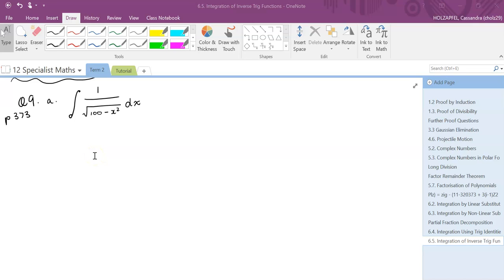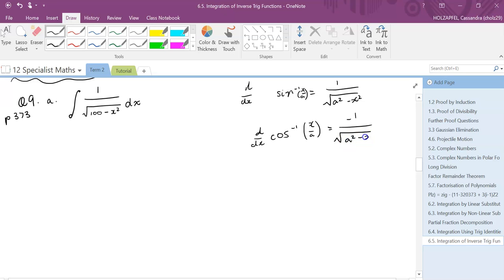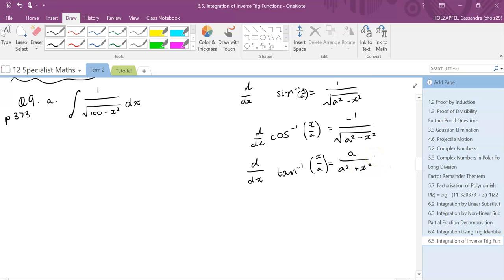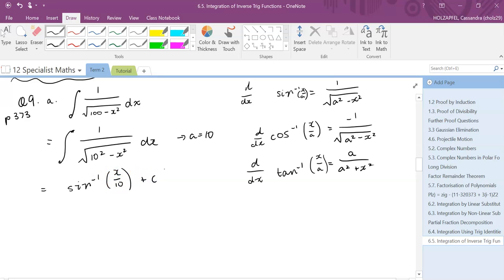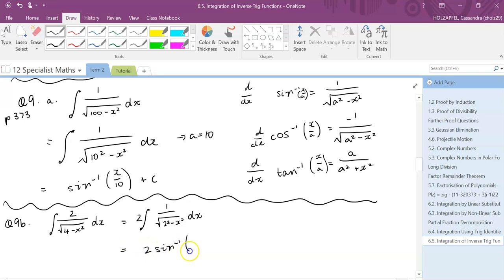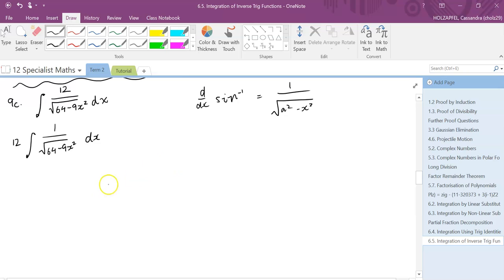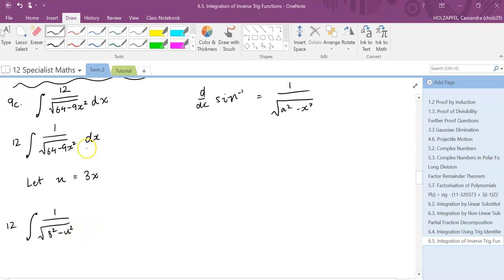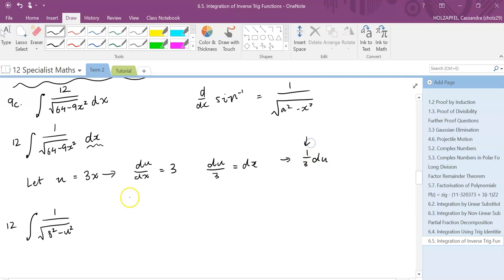6.5 Integration of Inverse Trig Functions Part A: Simple Familiar